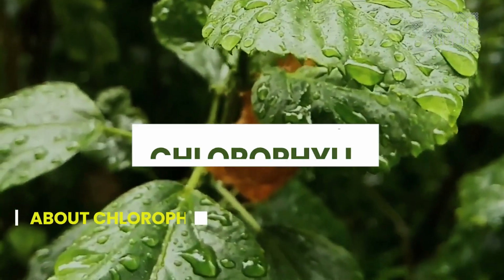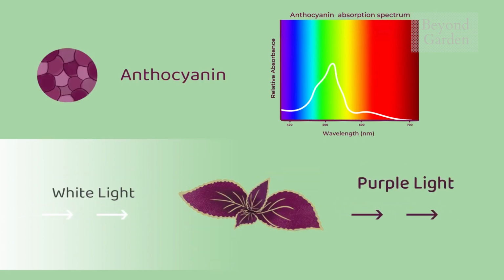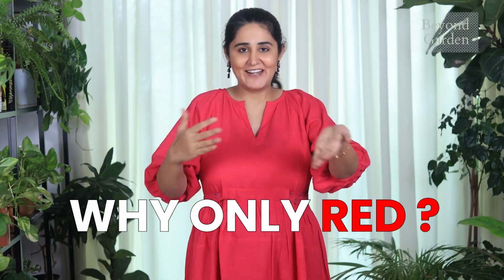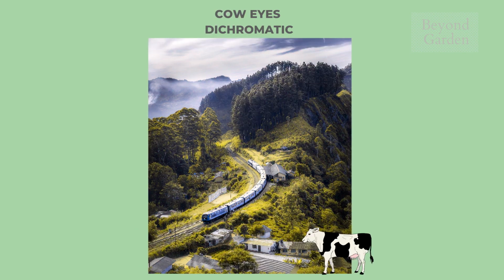Why is grass always greener and not purple Ep 4 Beyond Garden